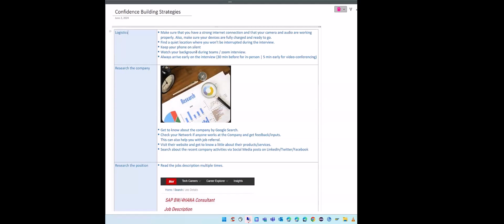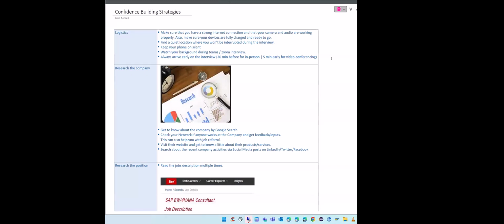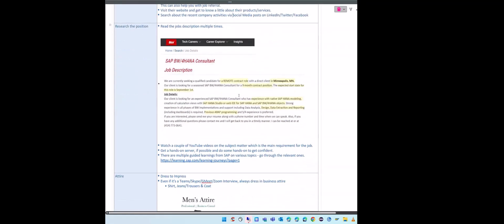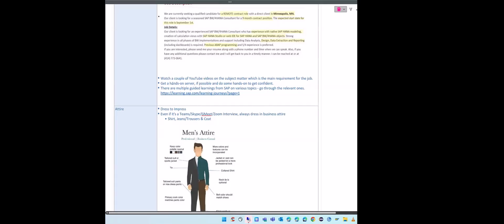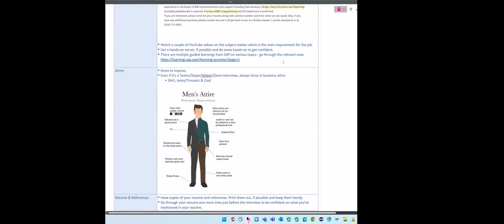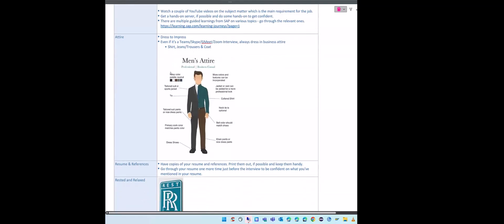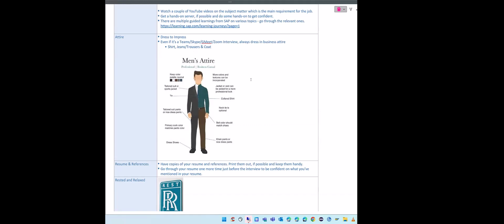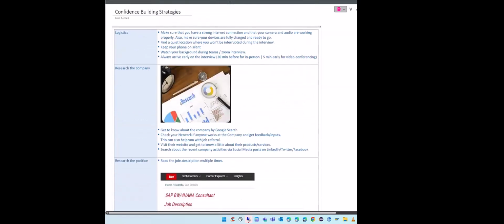02 - Interview Readiness Workshop: Confidence Building Strategies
Pre-interview prep that helps improve the overall body language and presentation skills and boosts confidence.